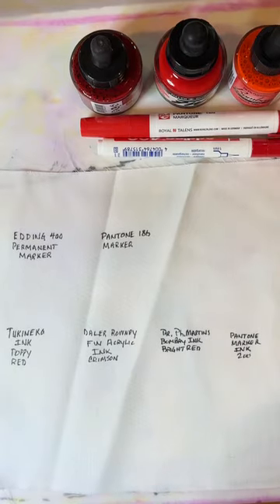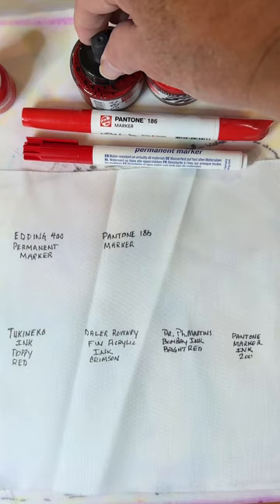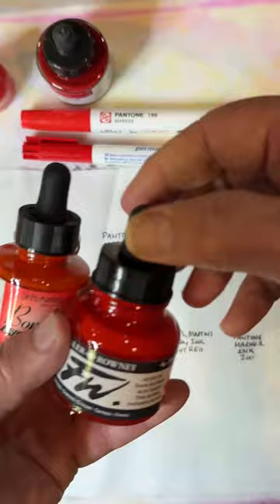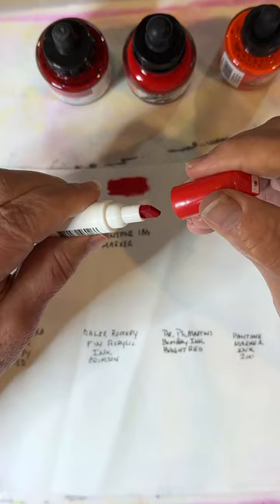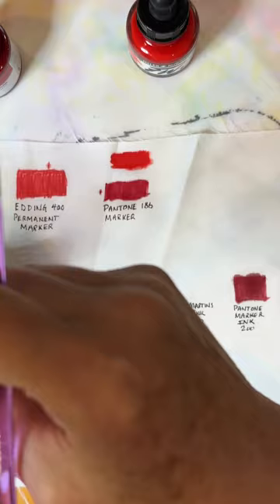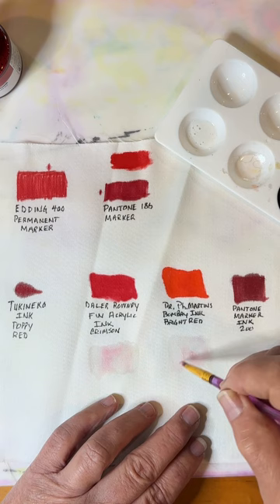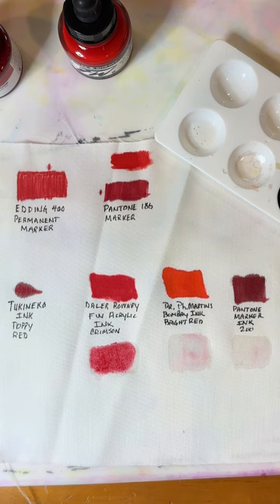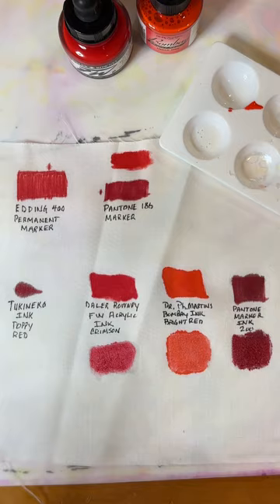Inks, Inks And More Inks!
This is a video to see how various different inks that are marketed as permanent and waterproof work with fabric. I love trying new products to see what works best and what doesn’t work with fabric coloring and painting.